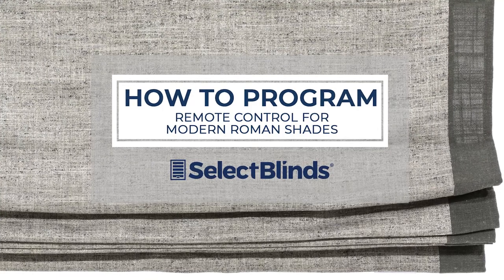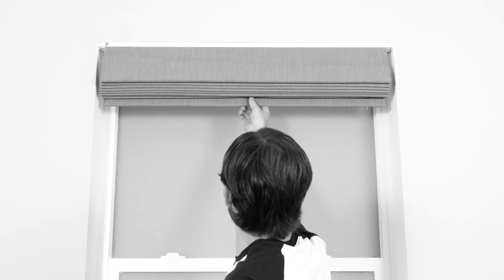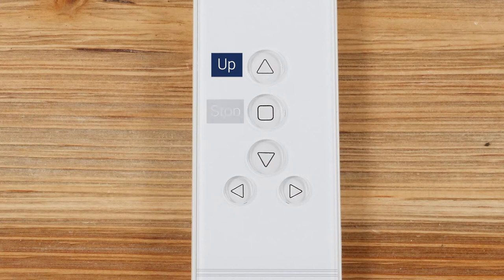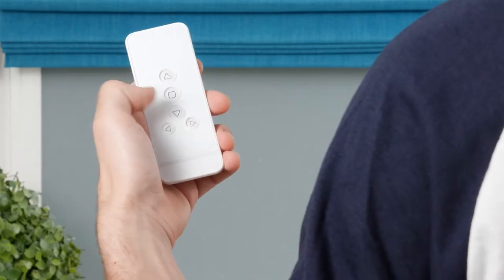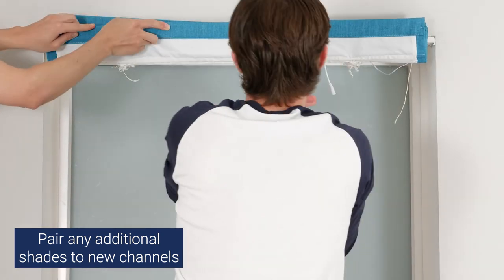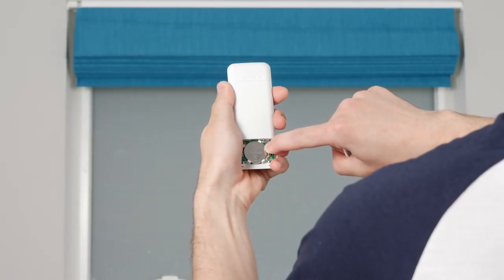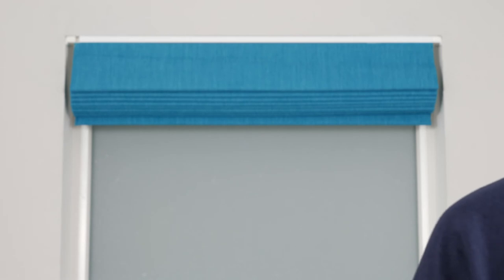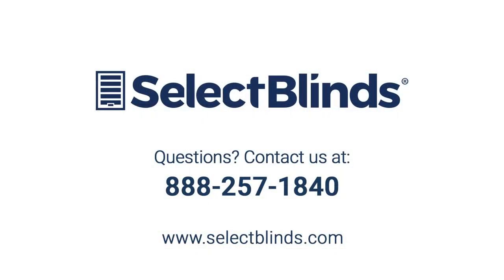How to Program the Remote for Modern Roman Shades | SelectBlinds.com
Operating your Roman shades remotely is easy! Just watch this easy-to-follow video for step-by-step instructions on how to get your shades paired to your remote, change factory default settings for upper and lower limits, as well as program a favorite position for your shades to stop at.

0:00 Intro
1:05 Setting up your remote
2:17 Pairing your remote with a motor
2:56 Deleting a channel from a motor
3:15 Adjusting upper and lower limits
4:31 Setting favorite position